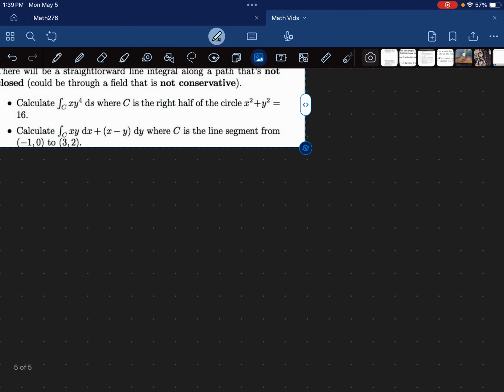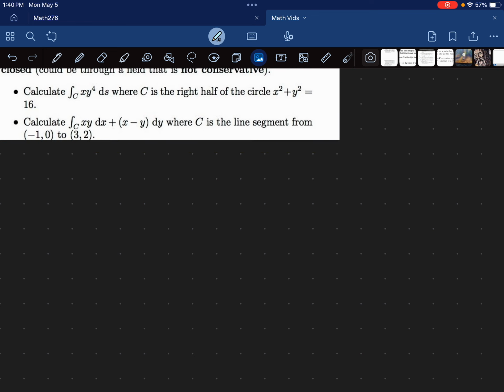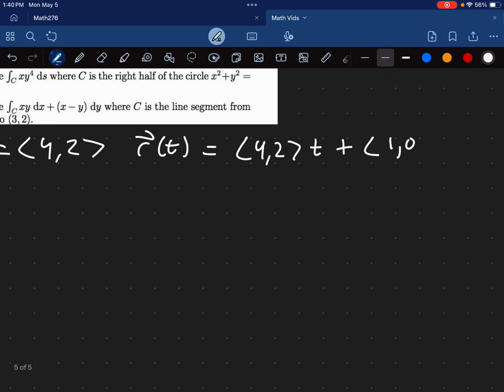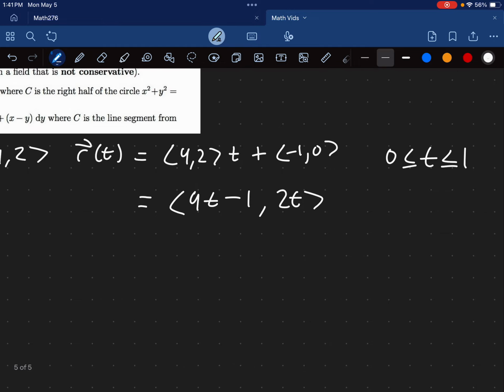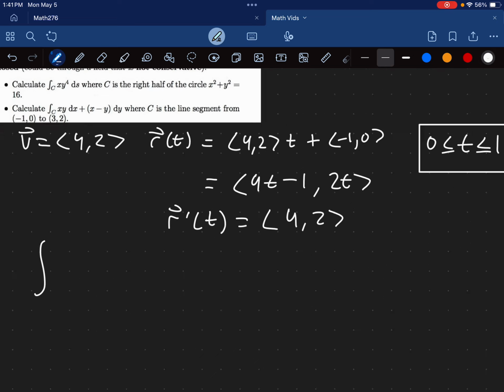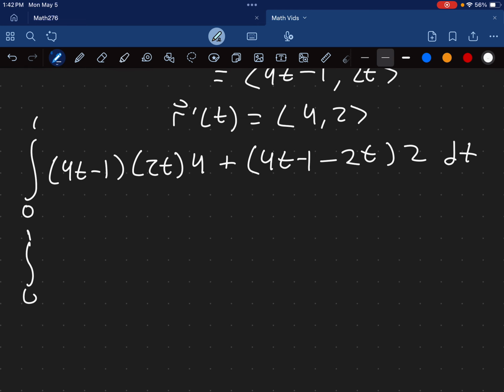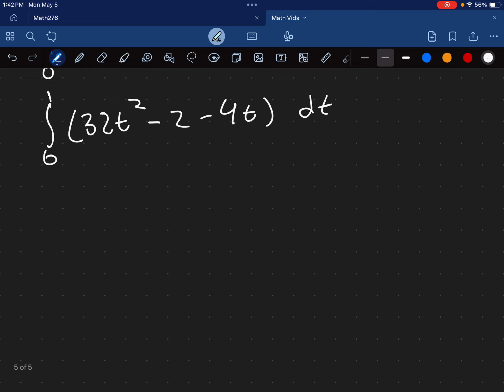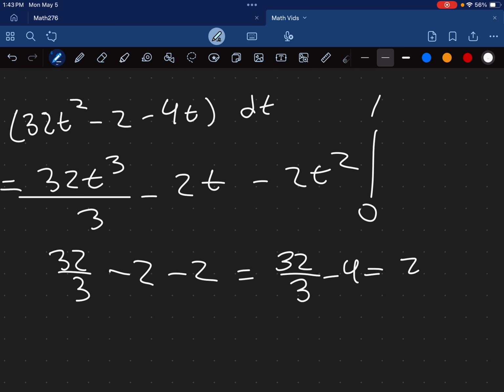Pt.2 Line Integral Over a Path